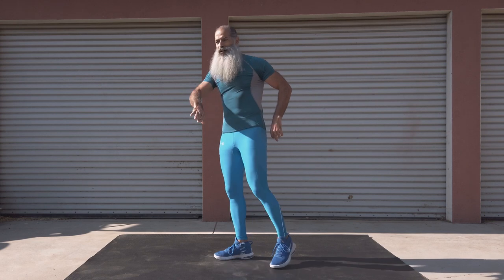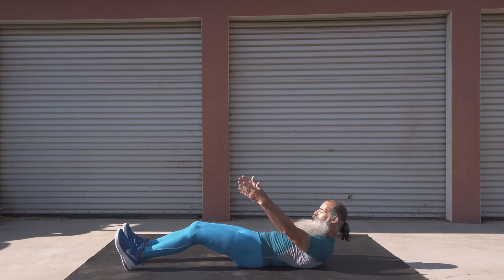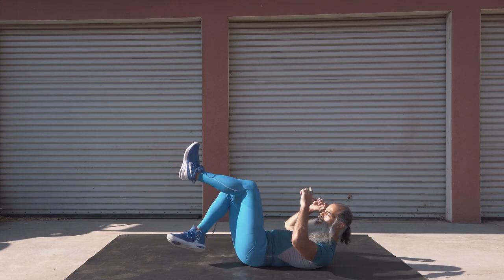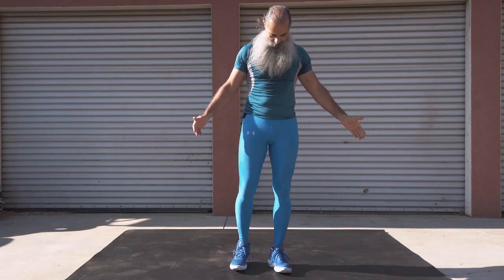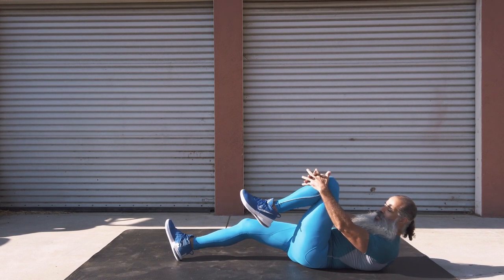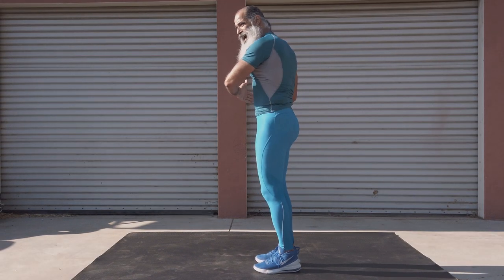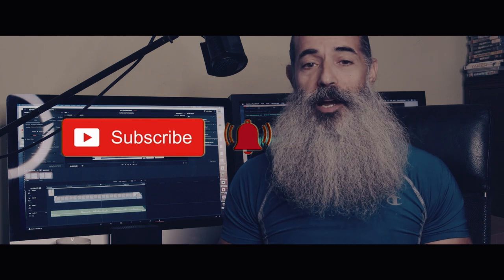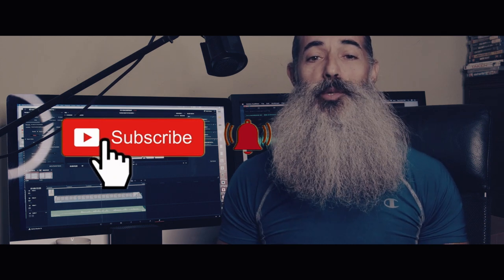HOW to work on your MOBILITY. Keep active and FLEXIBLE at any AGE.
During this LOCKDOWN because of COVID19, most people are sitting at home binging on junk food while watching TV shows on their couch, or worse, in bed. Byt it's very important to keep active and keep your mobility in check.
Here are a few cool tips on how to work and preserve your mobility!
Being mobile is a crucial aspect of being healthy. If a person is not able to move a joint freely through its full range of motion, then they are already putting themselves at an increased risk of injury before even attempting to pick up a weight and load that range of motion. There should be a period of time either before/after training or even on a separate day that is dedicated to improving mobility. Something as little as 5-10 minutes daily can be enough to see progress. One of the most common reasons you feel unathletic is because you aren't able to get into the positions and postures that you want. It's much easier to do a little mobility work every day to preserve it than it is to lose it and have to work to get it back. 5 minutes a day goes a long way. In light of our seminar on mobility coming up, I think it is apt to go over a few reasons why mobility work should be (if it already is not) a crucial adjunct to any exercise program:

Decreases chance of injury- This should be a given and is by far the most important. Any restrictions to a freely moving joint pose a possible risk of injury. There are some exceptions such as a basketball player having tight ankles to prevent constant sprains from changing directions, but overall a free joint is a happy joint.

Keeps joints healthy- When doing mobility exercises, the joint being targeted is commonly referred to as being “warmed up.” What is actually happening is that blood is being moved to the surrounding tissues and synovial fluid (fluid in our joints which helps them glide) is shuttled into the working joint. For example, fire hydrants or hip circles are aiming to warm up the hips. Blood is then transported to the muscles working to move the leg (hip flexors, glutes, external rotators) and synovial fluid hydrates the hip joint in preparation for exercise.

Become stronger- If our movement is restricted in a squat and we can only go down to just above parallel, how strong would the squat be through its full range of motion if we are not able to train the bottom fourth of the movement? Not very strong at all. This logic can be applied to every exercise as well. If our mobility is limiting a full range of motion, then we cannot strengthen all parts of the movement.

Time-efficient- As I said earlier, mobility exercises are quick, easy, and effective by design. A full upper body or lower body routine can be completed in 5-10 minutes making it optimal as a warm-up or cool down. Full-body routines can be implemented on non-training days as well and should take no more than 15-20 minutes either.

All you need is you- In addition to being time-efficient; mobility exercises are also very portable. Many can be down with just bodyweight movements, and the most you would ever need are some bands and a light bar or dumbbells. There really is no excuse to not stay on top of mobility work.

These are just some basic and broad reasons why implementing mobility work into your routine should be done for a body maintenance perspective as well as a time/equipment viewpoint. To get the most out of your training, your body needs to be healthy. A healthy body leads to longevity and living a comfortable life. Living a comfortable life then leads to living a happy life. I think setting aside 5-10 minutes a day is a reasonable debt to pay for a happier life, don’t you?